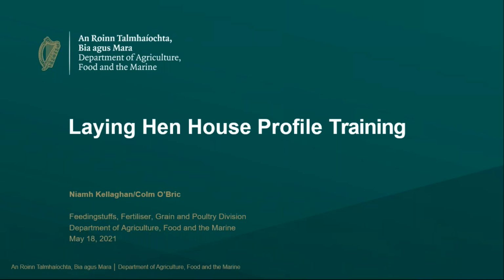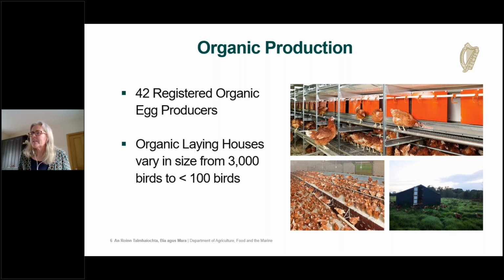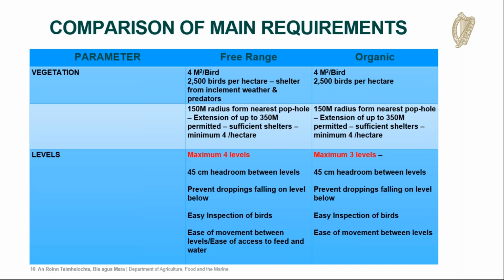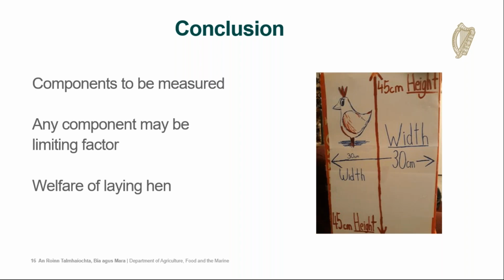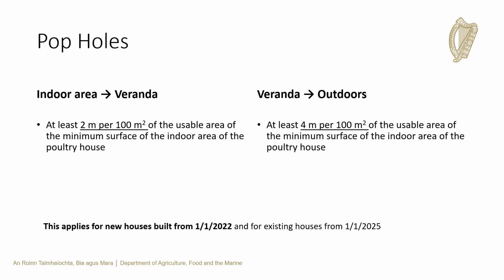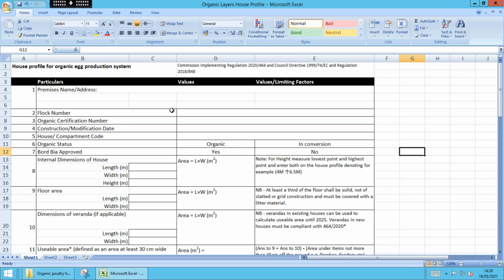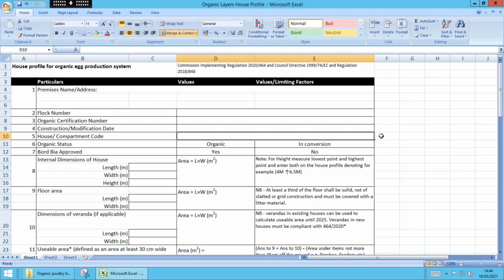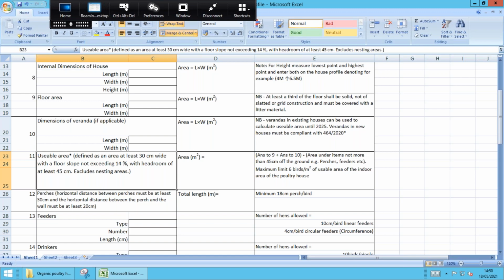Organic Poultry House Profile Training - recording of webinar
In this webinar Niamh Kellaghan and Colm O'Bric from the Feedingstuff, Fertiliser, Grain and Poultry Division give a presentation on Laying Hen House Profile Training.

Included in this is registration process for table egg producers house profile calculations and further information.